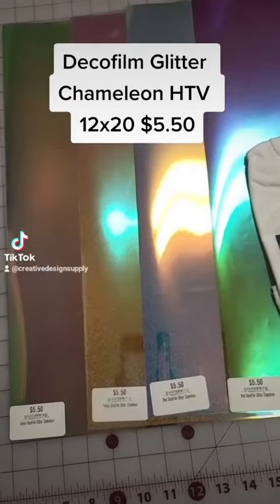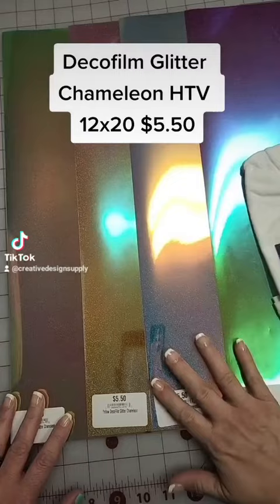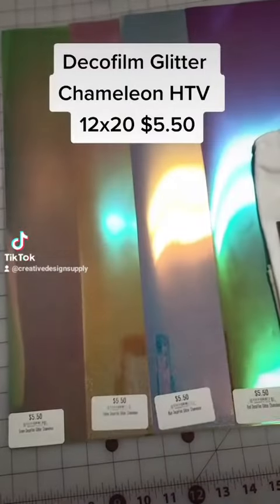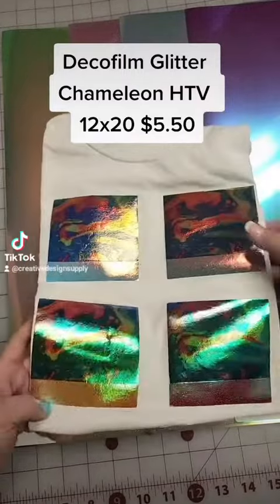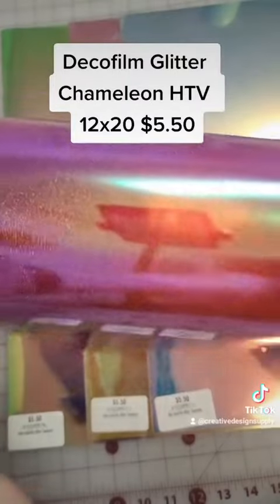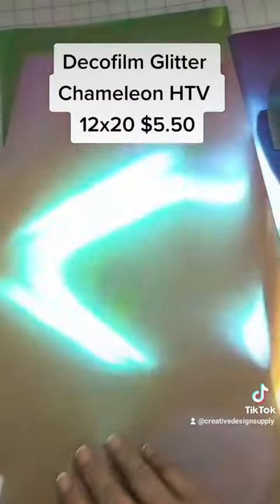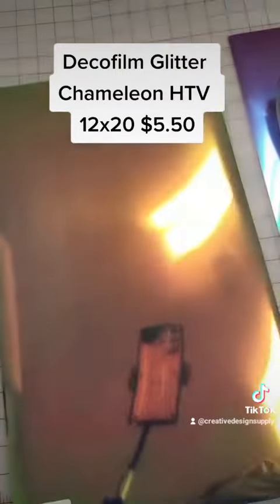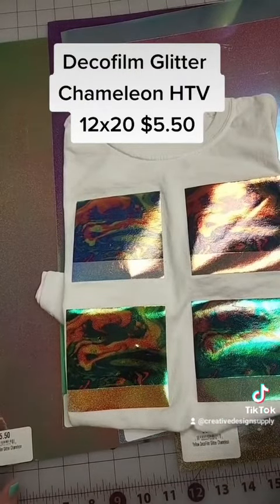DecoFilm Glitter Chameleon HTV is Sublimation Friendly